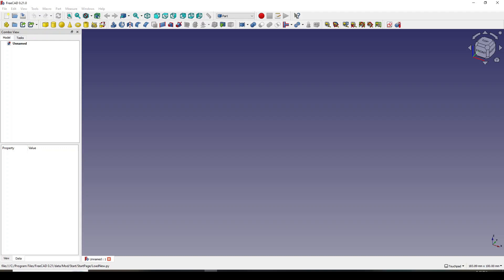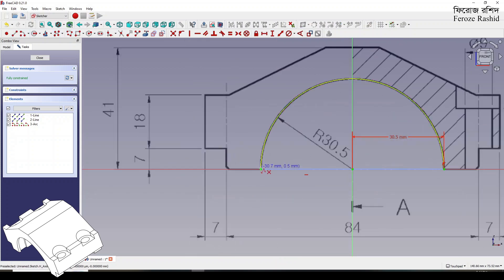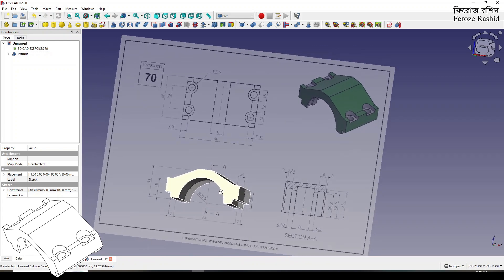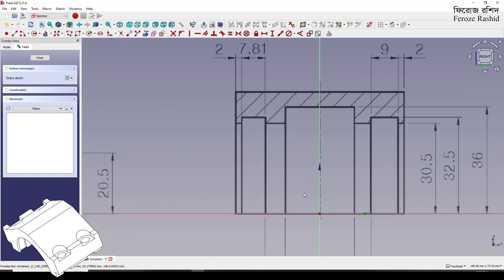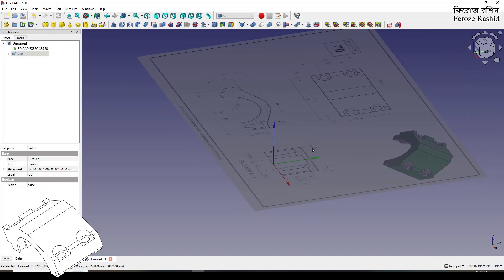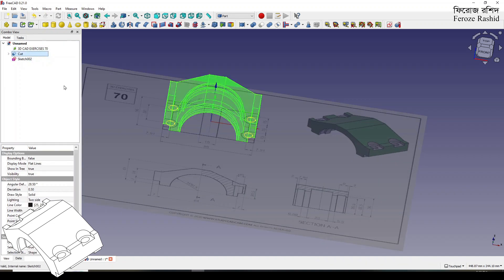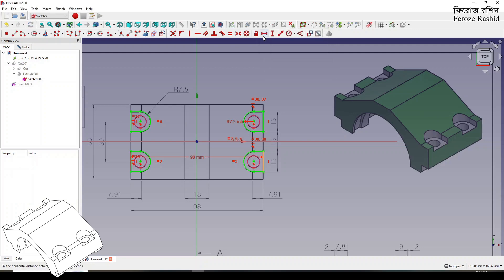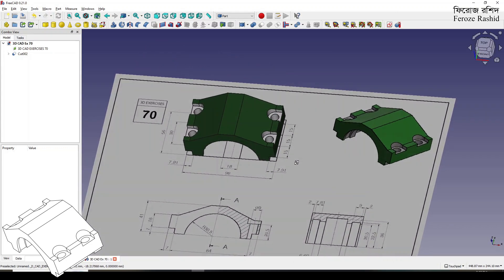Use Plans to Sketch Easily in FreeCAD 0.21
I found out how using a plan (image) makes it much easier to sketch in FreeCAD compared to sketching by looking at the plan.
The plan used in this drawing is downloaded from studycadcam.com